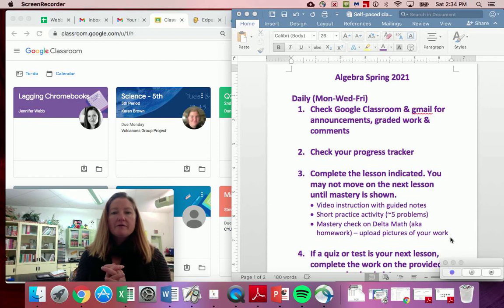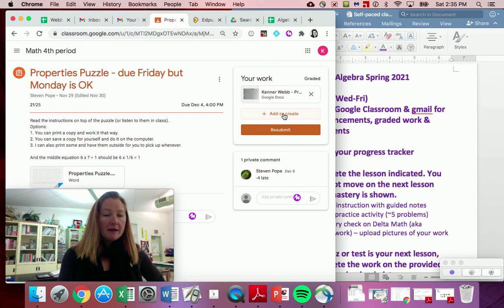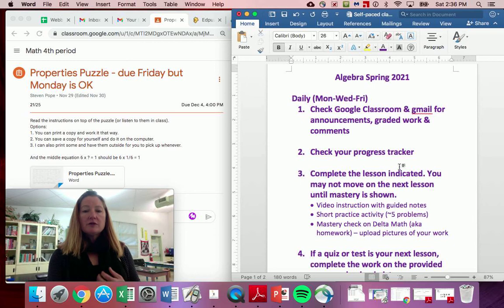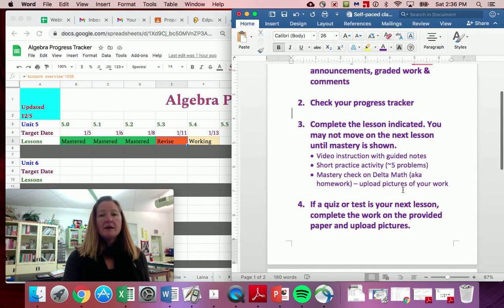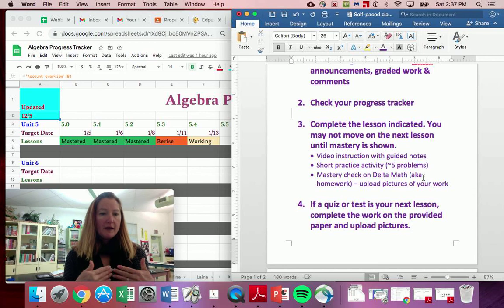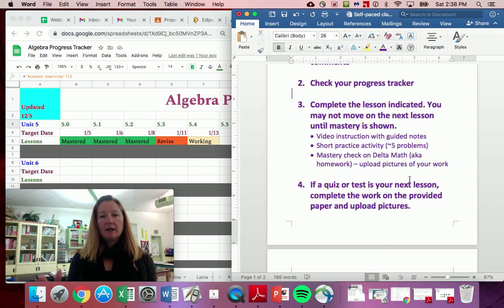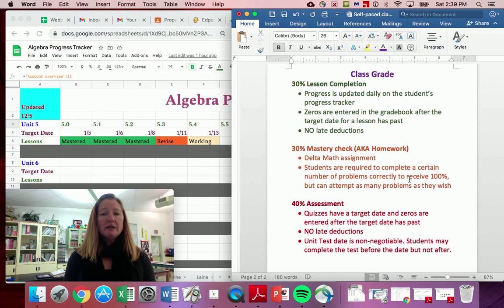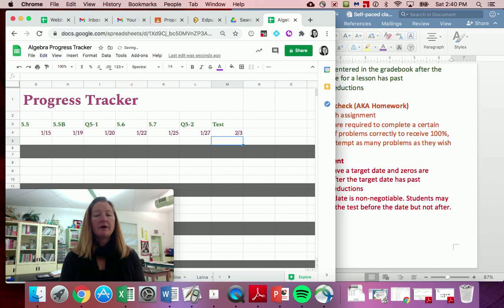Staying on track for parents